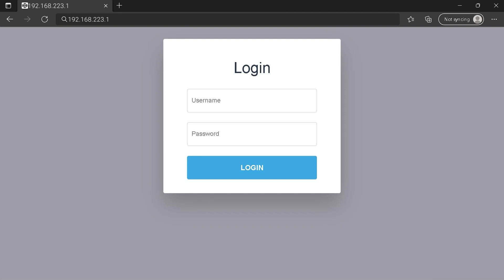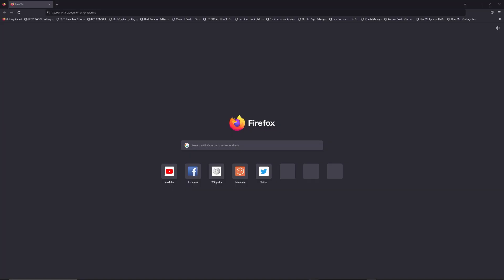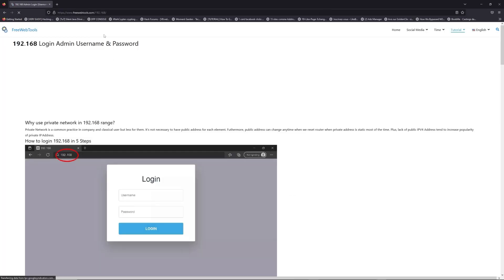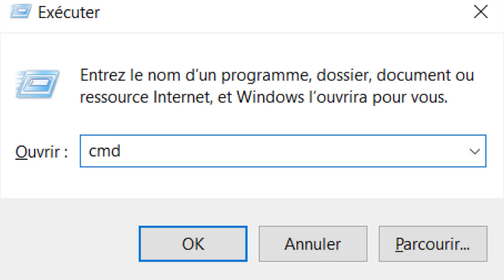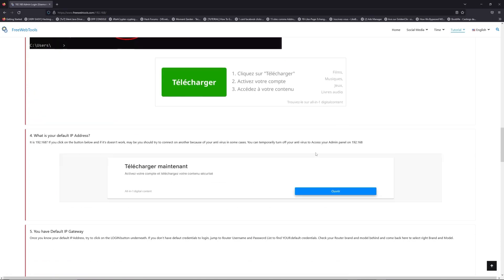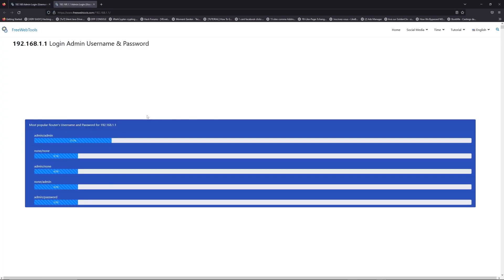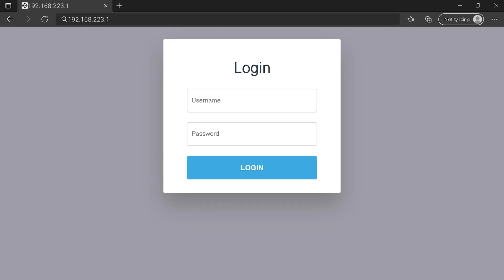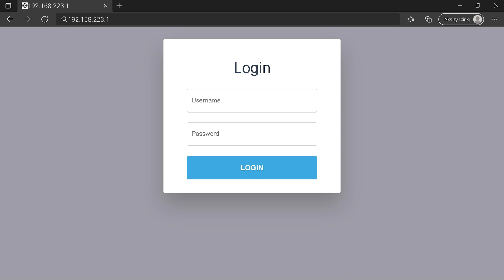00:00 Check your Router Manual for 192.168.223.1
00:40 Find your default credentials of 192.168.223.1
00:55 Get your default IP Address
01:30 Go to to get your default credentials
02:05 Connect to 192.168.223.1 IP Address
02:31 Type your credentials to connect on 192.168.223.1